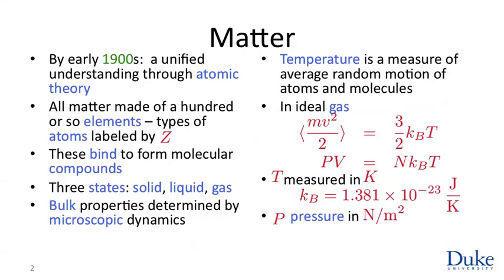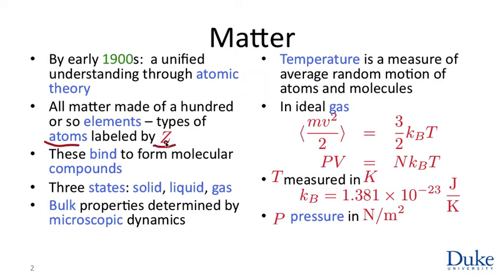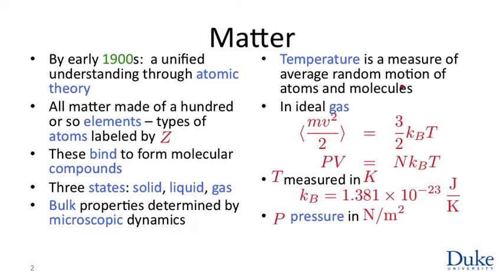03-01 Matter 11 48